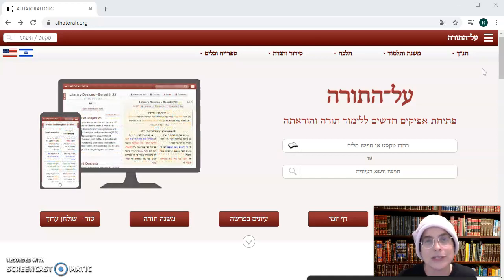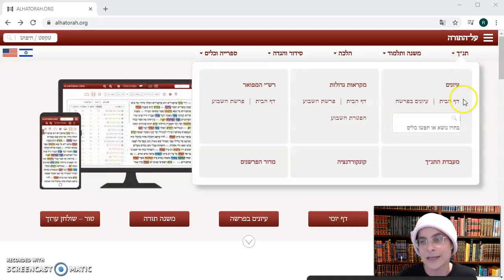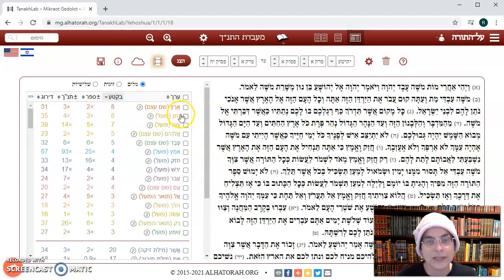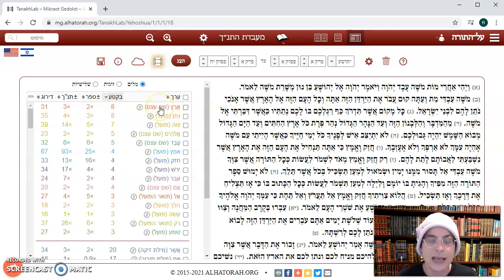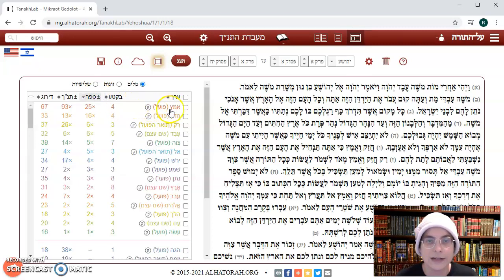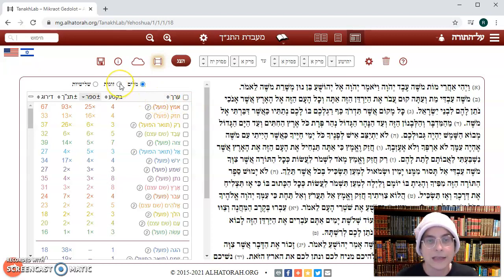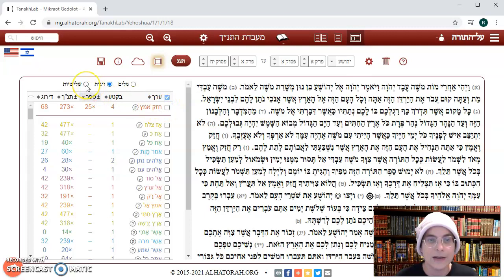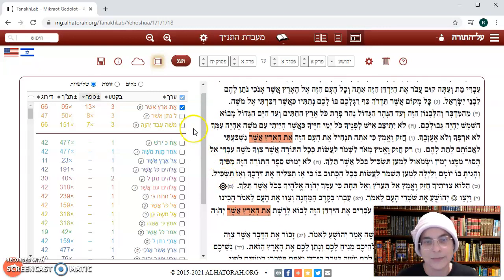Tanakh Lab – Yehoshua 1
Using the Tanakh Lab to explore the themes and messages of the first chapter of Sefer Yehoshua.